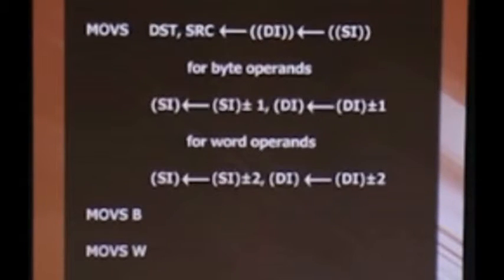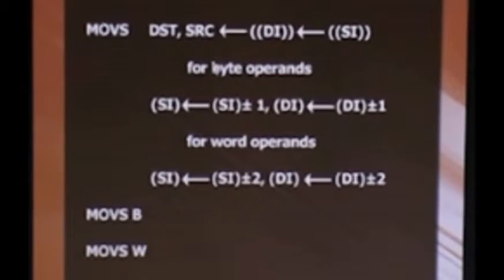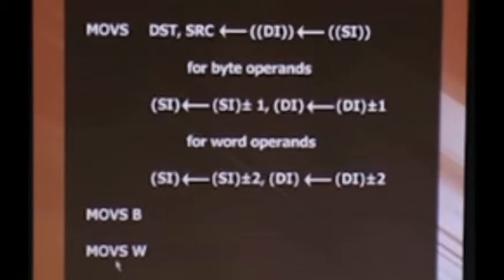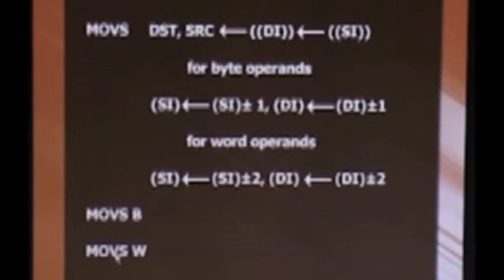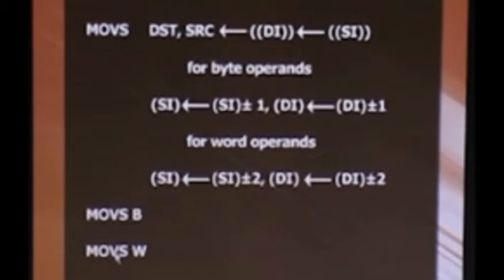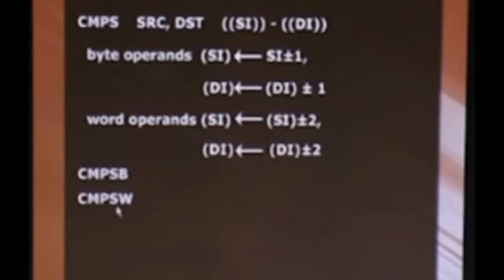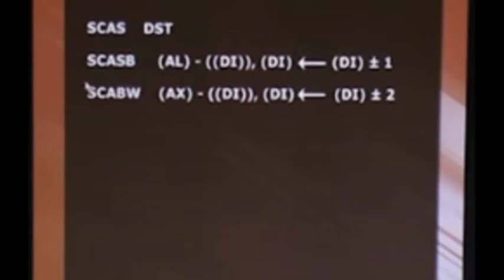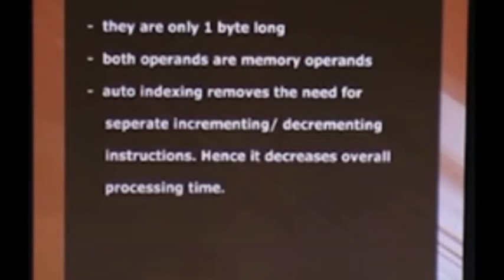6 Micro Processors